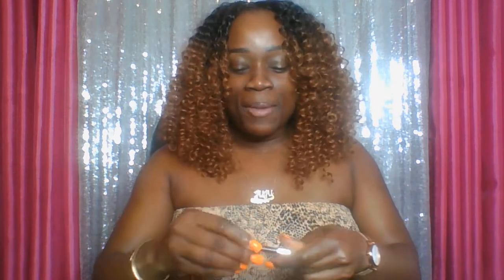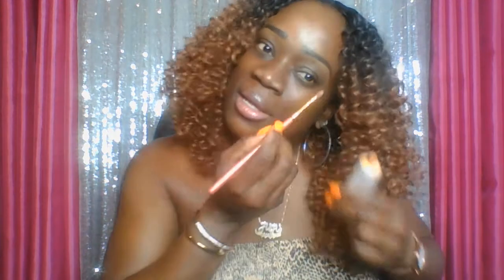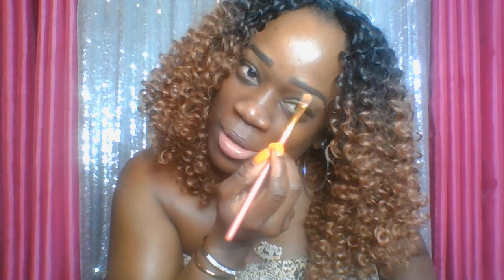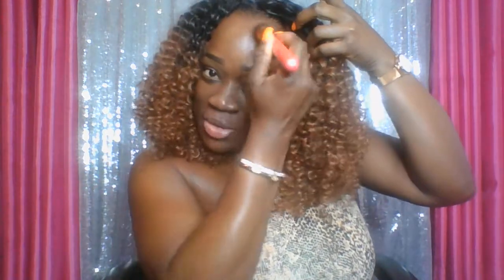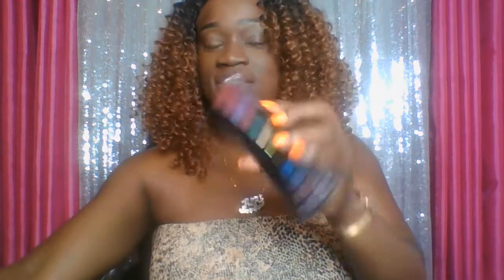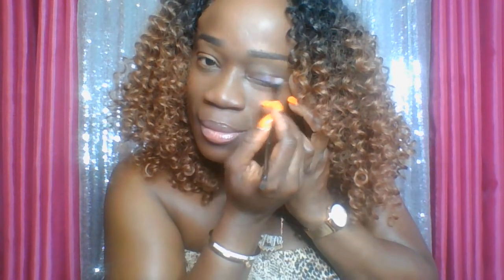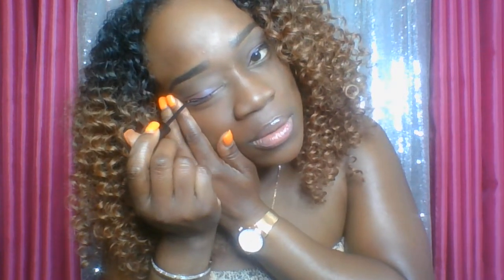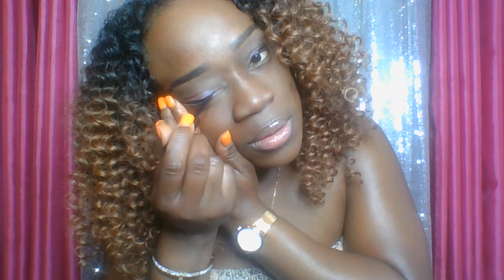DON'T SLEEP ON DRUG-STORE MAKEUP.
Using drugstore makeup and still feel fantabulous.